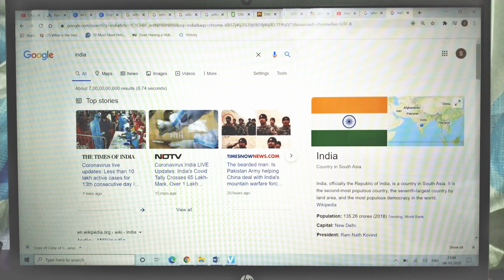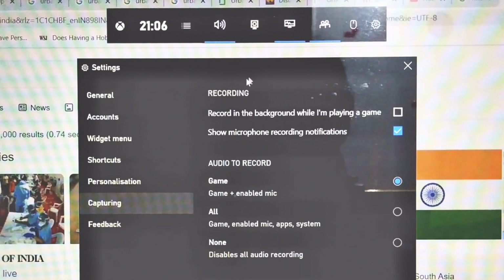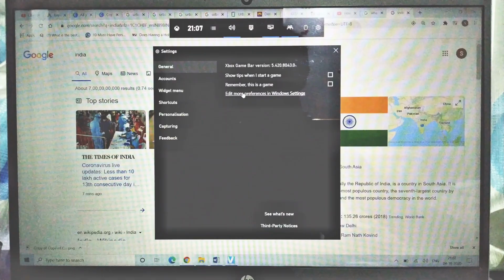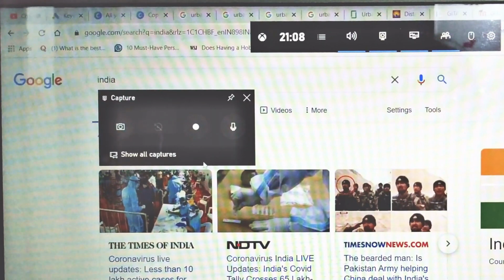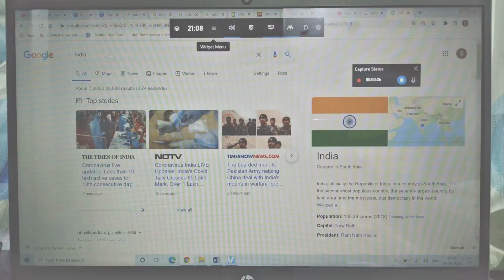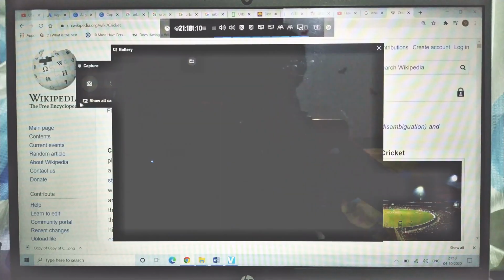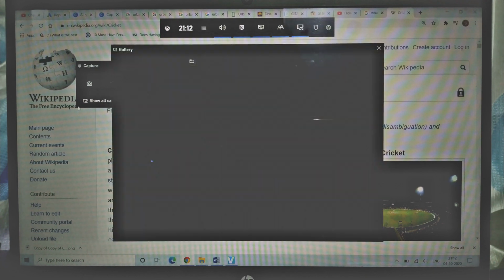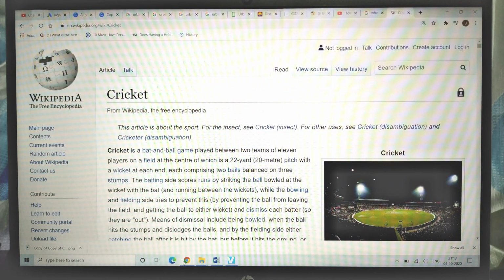Windows 10 Screen Recorder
Screen Recording with Game Bar  or Without Software Screen Recording windows 10.

here we will explain you how to record your your computer screen in Windows 10